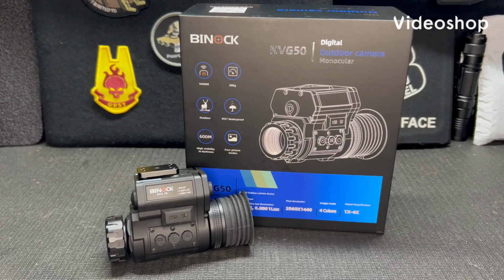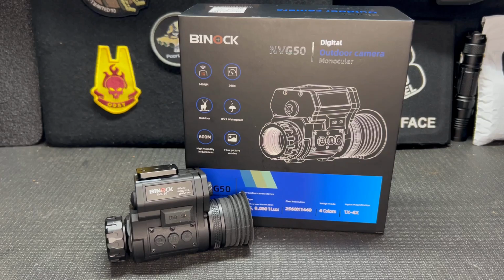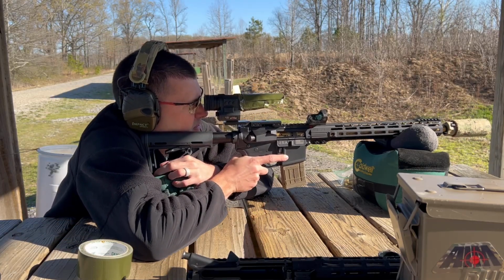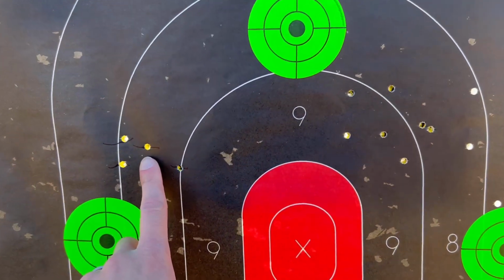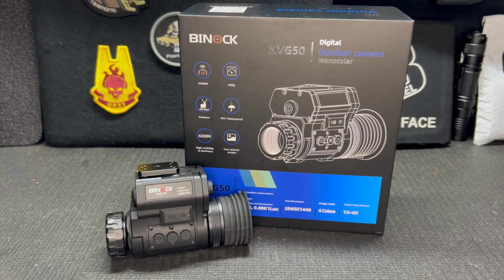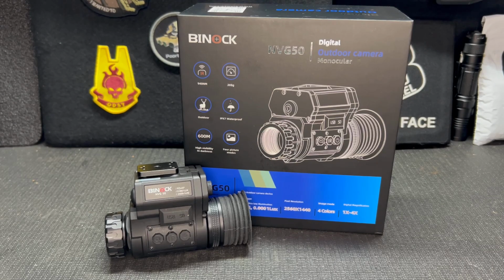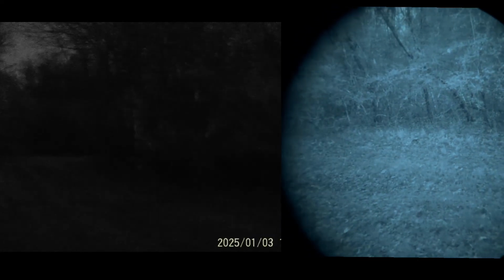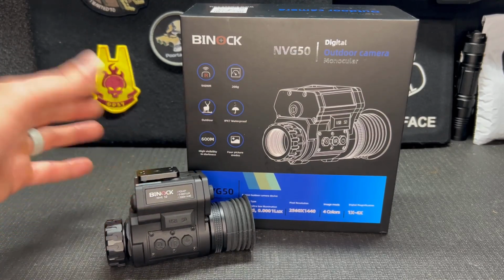Is Digital Night Vision A Waste Of Money? Binock NVG 50 Review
Amazon Discounted Code Link

This video goes over a cheaper digital night vision option (Binock NVG50) compared to Gen 3 and Gen 1 NVGs. I go over the possitives, negatives, as well as what I believe to be good uses for the NVG50. This NVG50 was sent to me by Binock, for free. I remain as unbias as possible, but I did forget to mention that in the video. Summary, these are great for hunting, recording night shoots, or use with an IR illuminator/IR laser.